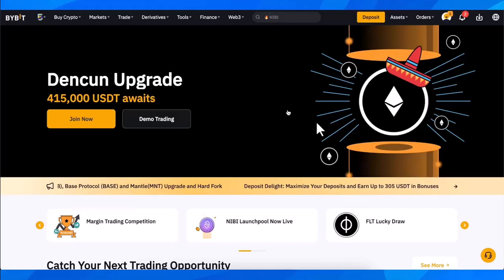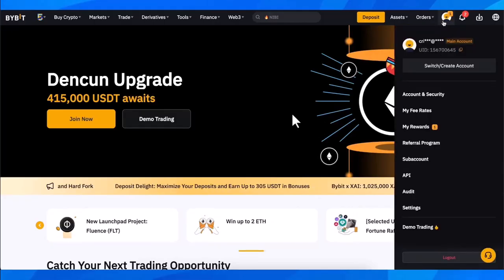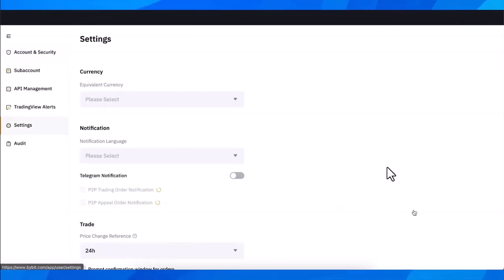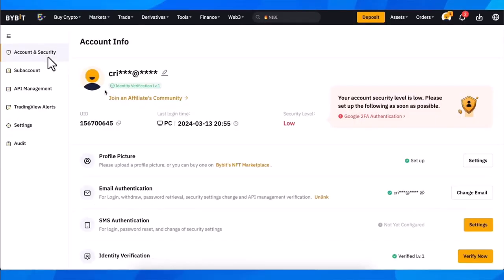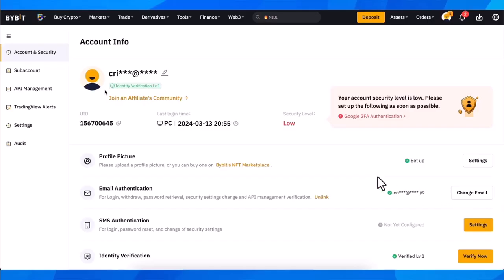How to Change Email Address in Bybit Account !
If you need to update your email for security or personal reasons, this tutorial will show you how to do it quickly and easily.

First, open your browser and go to Bybit’s official website by typing in bybit.com. Make sure you’re signed in to your account. Next, click on the profile icon in the top-right corner of the screen. A menu will appear, and from there, select "Settings."

In the settings section, navigate to "Account and Security." On the right side, you’ll see the option to "Change Email."